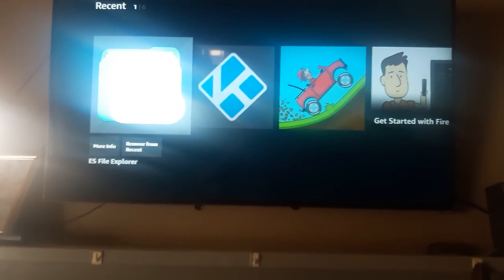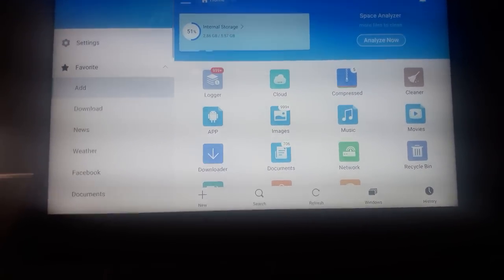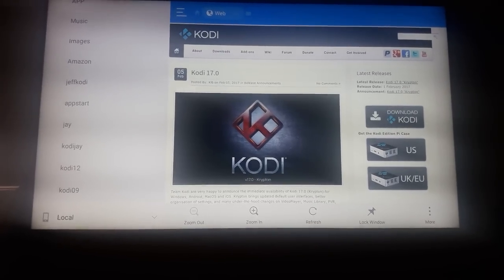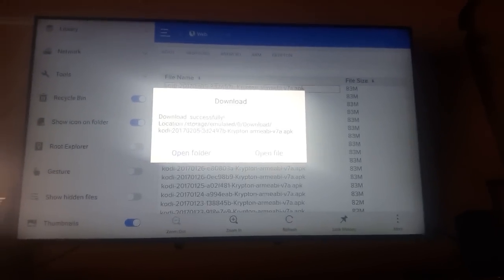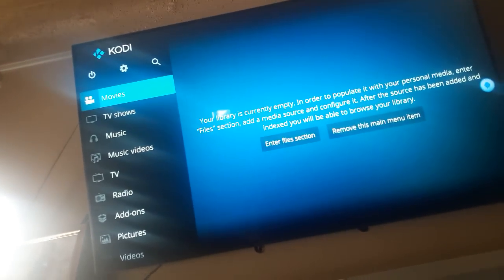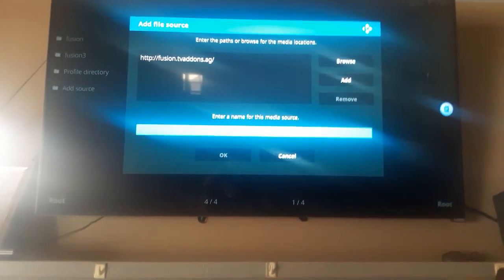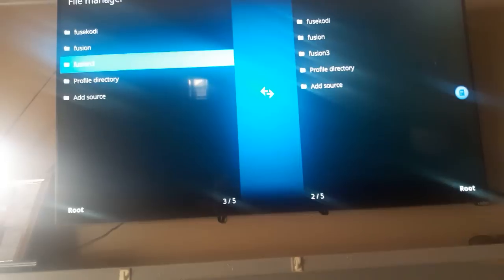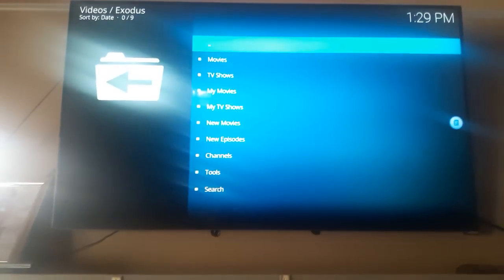How to install Kodi Krypton 17.1 to your Amazon Firestick ES file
Learn how to update and install your kodi krypton to 17.1 with the ES file check out my new website it will be changing soon as i learn how things go